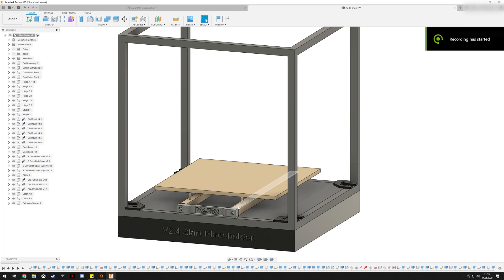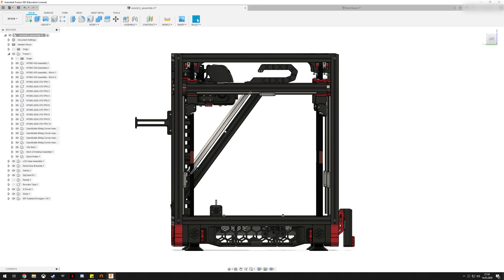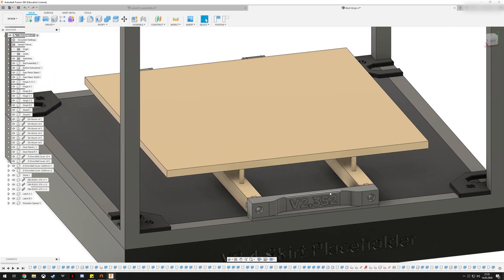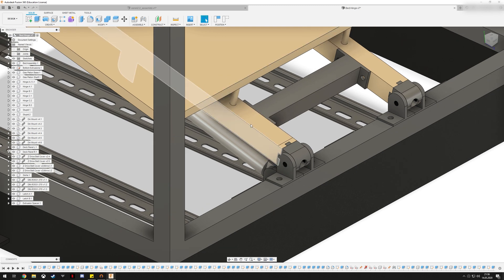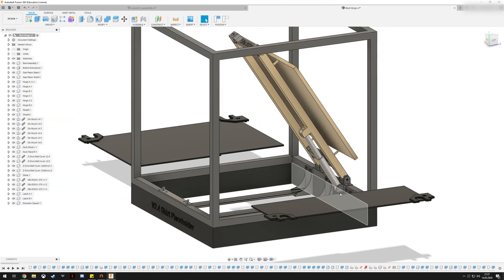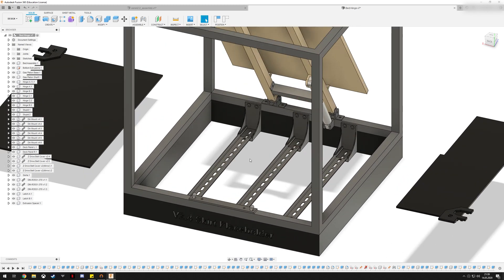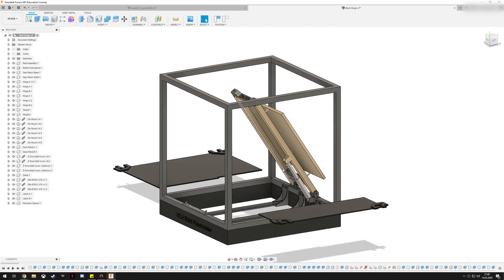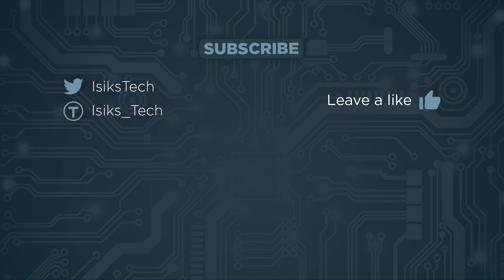Voron 2.4 Heatbed Hinge Mod Announcement